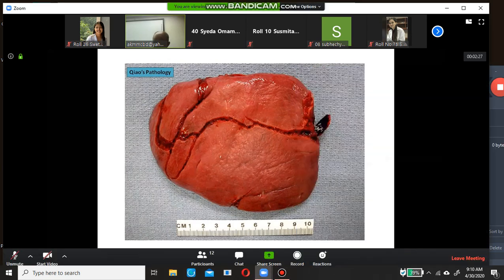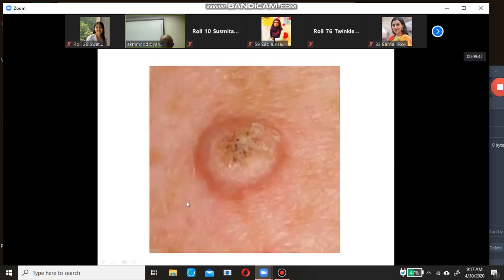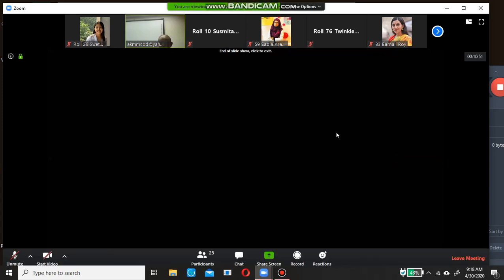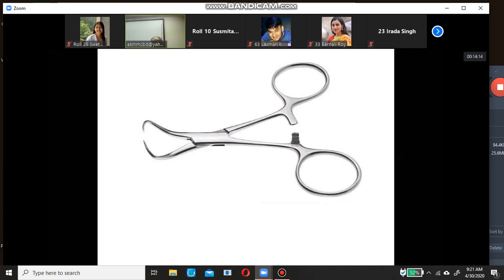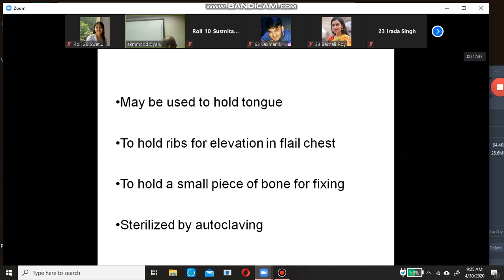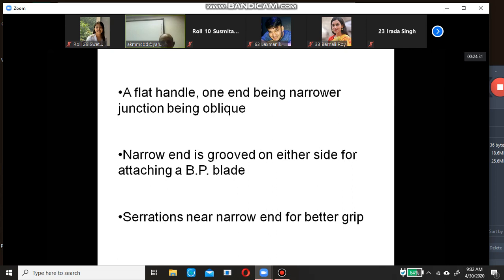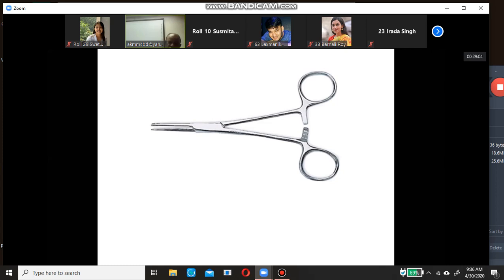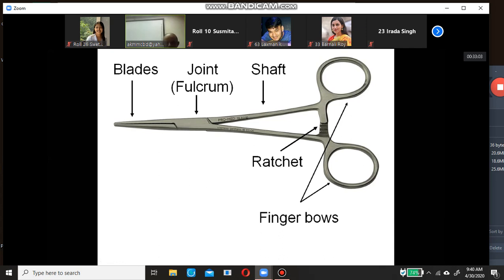Surgery Specimen OSPE by Prof Salam Arif Sir